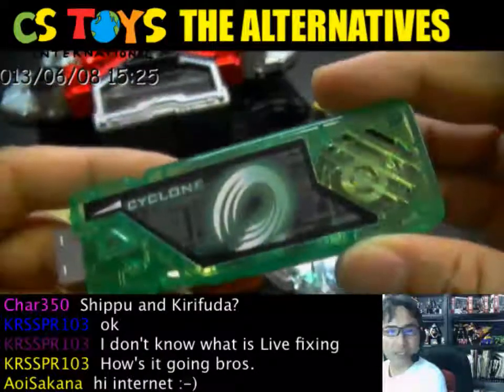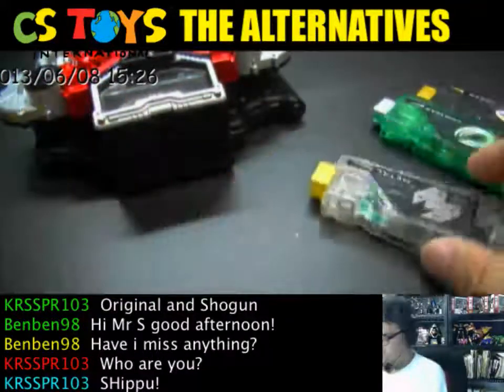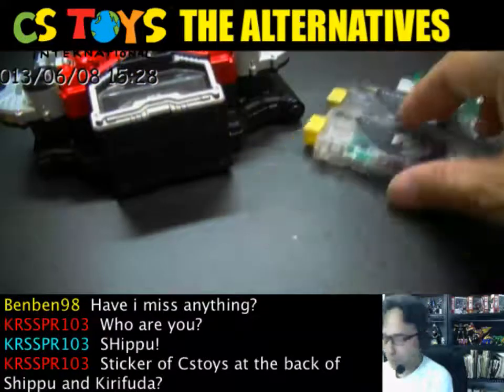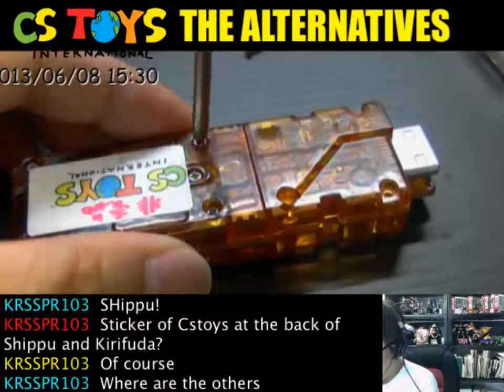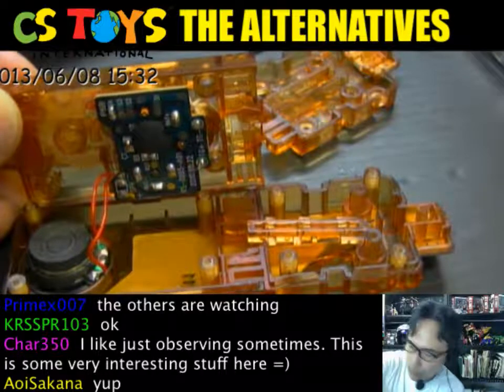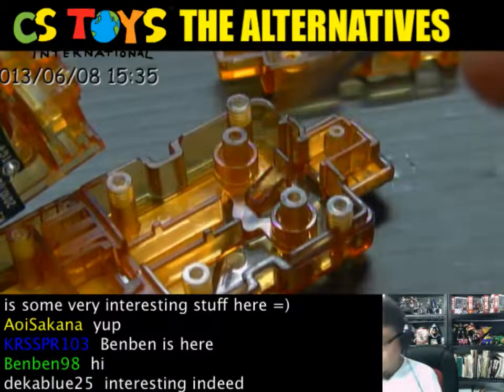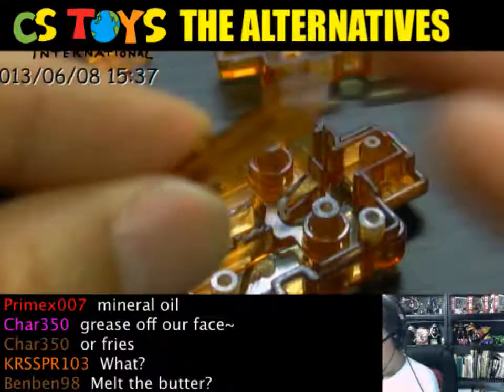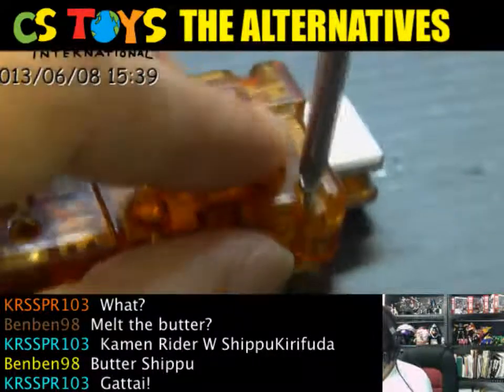How to fix troubled Capsule Toy Gaiya Memories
【Store Activation Schedule】New items Every Sunday (8 PM JST and Monday 10 AM JST.
We tweet our latest toys arrivals, your packing numbers, and many more! Make sure to follow us for your Tokusatsu Needs :)
【CSTOYS LIVES】
"Packing Table Camera"
We stream our packings LIVE for every item and record it here on Youtube for your reference to watch and share. We tweet your unique 5 digit invoice number which you can find it in our order confirmation mail you receive from us after you made your order at our store. Use the invoice number to search your packing video on Youtube :) The live stream usually starts in the afternoon or evening of Tuesday, Wednesday, Friday and Saturday.
 "Pack-and-Ship Show [RELOADED]"
This is where we stream our toy packing, toy demos & special talk live with Mr.S and Fumi (Local Radio Personality) . Join the chat and let's talk over the packing items and everything. The show is on every Wednesday, 2 PM to 4 PM JST.
"Today's Arrivals "
Every Friday is the new toy arrivals :) And we show the unboxing the delivery boxes from our wholesalers to let you know what items we are bringing to our store the weekend. The show starts at 11 AM JST every Friday.
"The Alternative Show"
Many of new toys are introduced on weekends in Japan and we have a special live show called "The Alternative Show" to introduce our latest toys, demonstrating them together with our co-host Mayu. Also we have her special corner called "Mayu's classroom" where you can learn some Japanese kanji, phrases, or parts of Japanese culture by Mayu. The show starts at 2 PM to 4 PM JST on every Saturday.
【SEARCH ITEMS BEFORE AND AFTER PACKING】